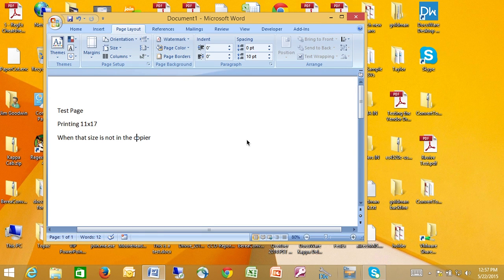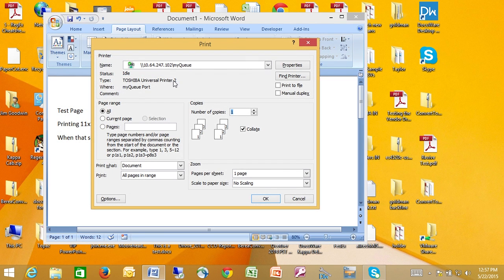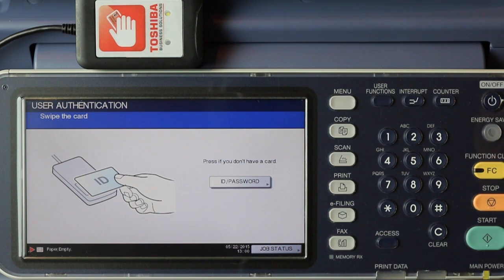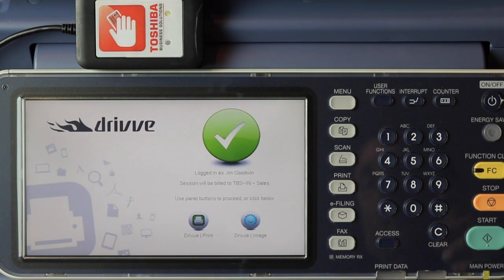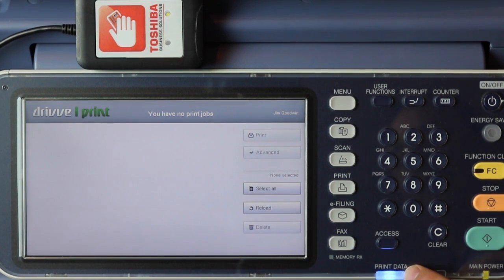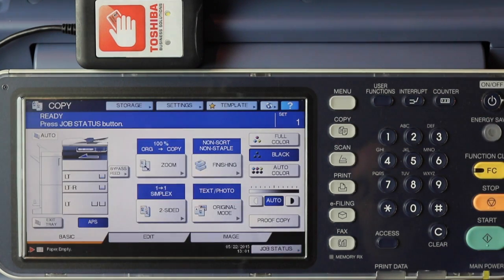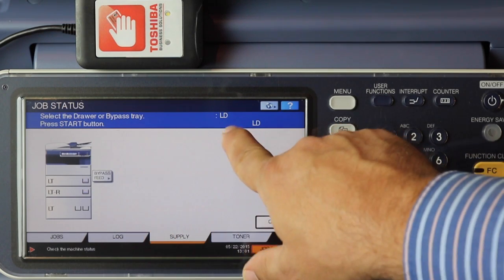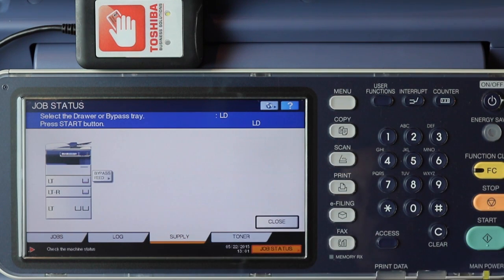Drivve Print MyQueue Special Paper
This video is about Drivve Print MyQueue Special Paper